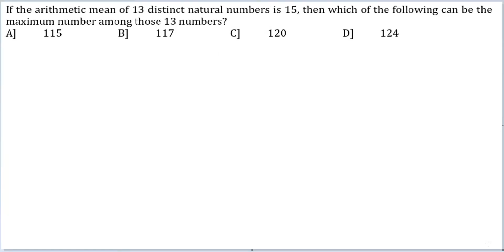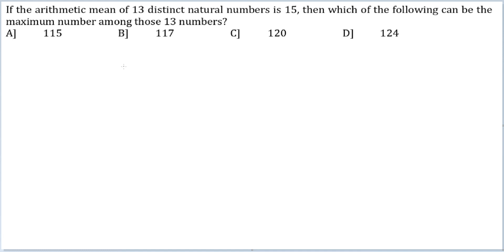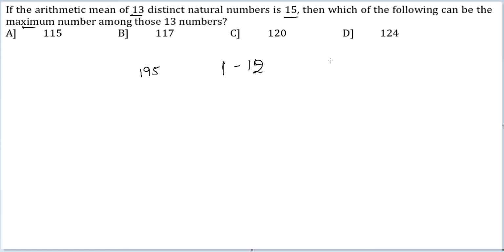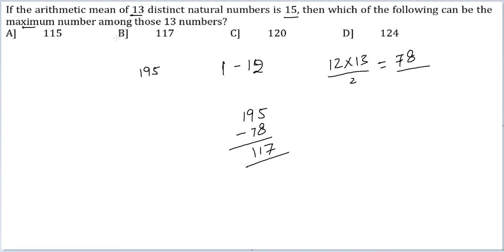Q267 | Algebra & PnC Playlist | 300 Algebra & PnC Questions Solved by CAT100%iler Arvind Shankar